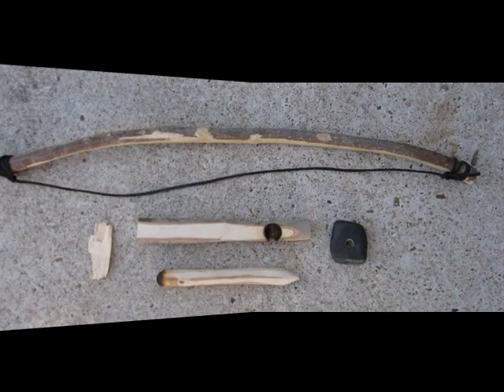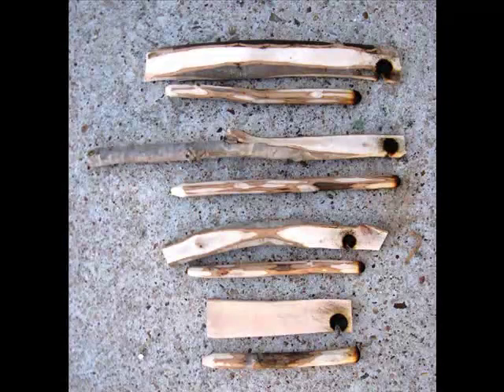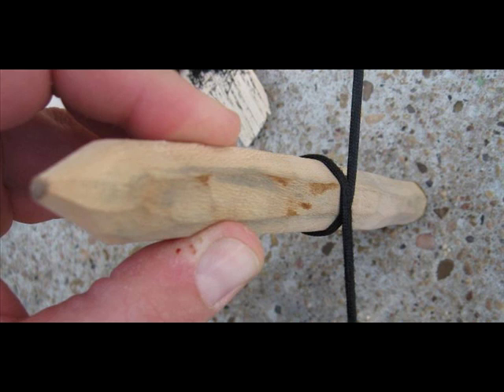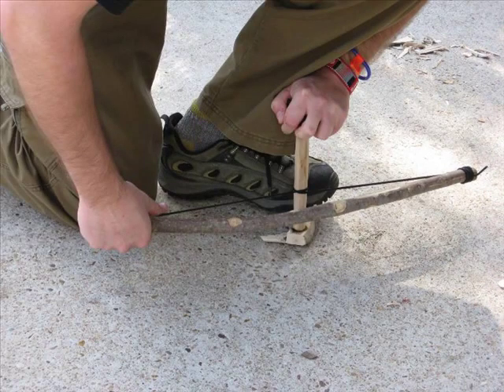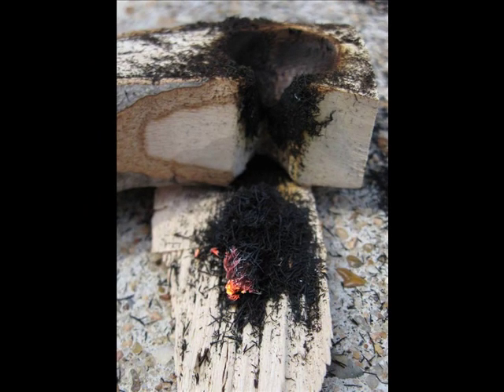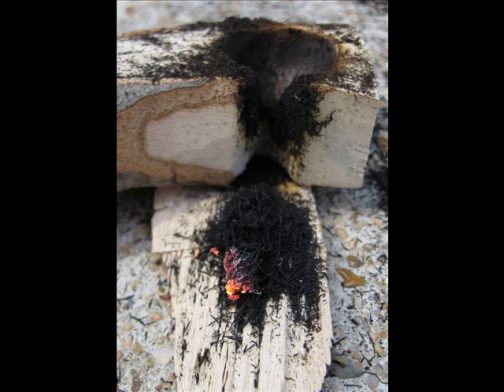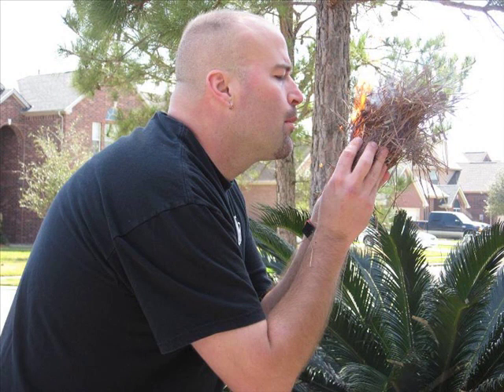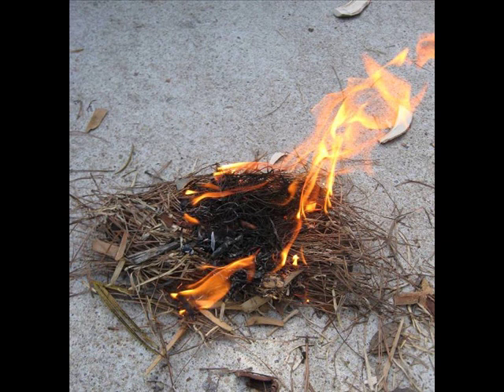How to Make a Bow Drill Fire - Overview and Technique - Part Four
This video is the culmination of all of the other videos concerning the making of the components of the bow drill fire.  In this video I teach you how to use these components to get your first coal - leading to your first friction fire.